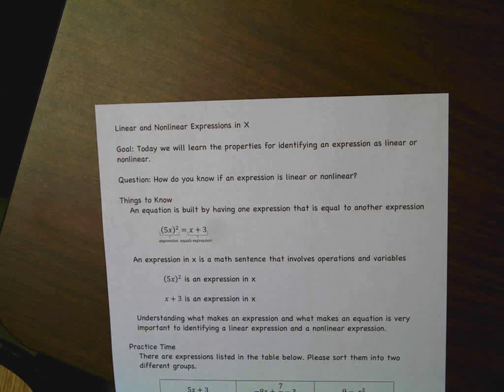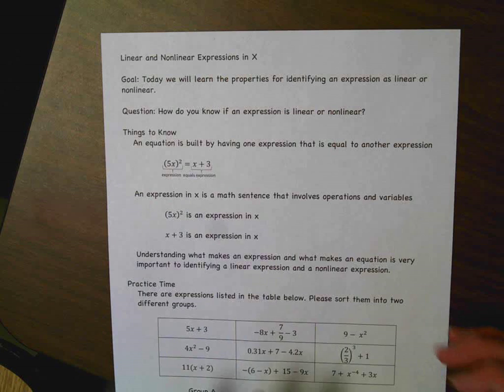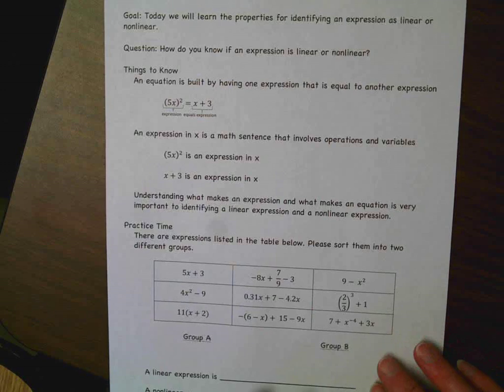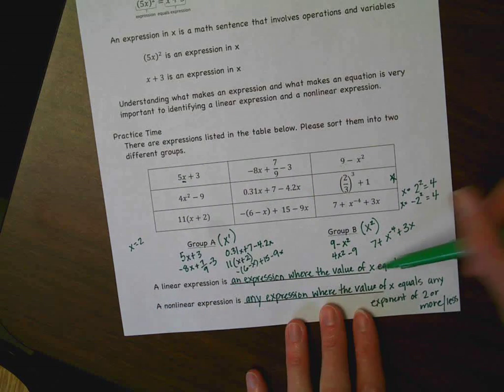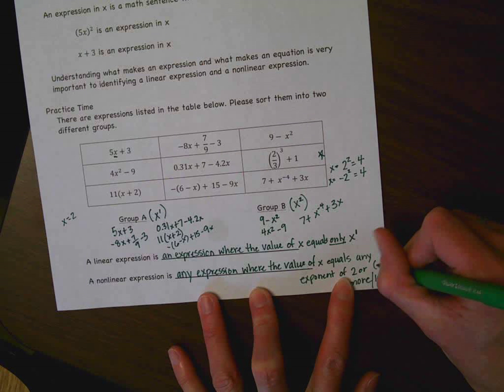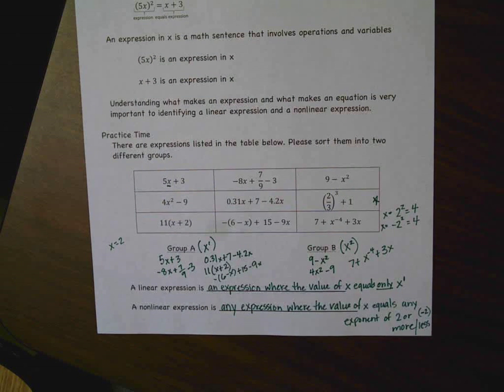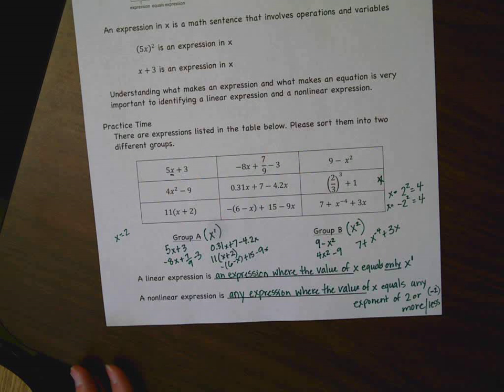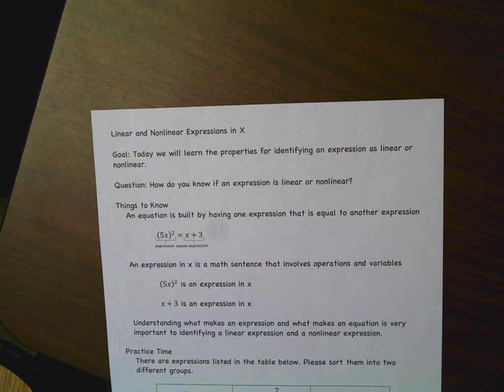Acc Math 7:8 Module 14 Lesson 2